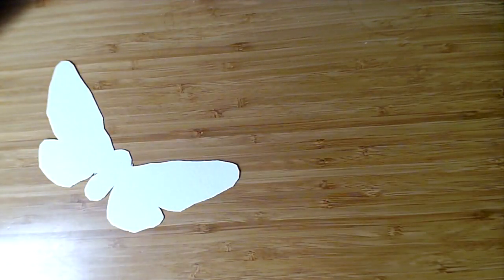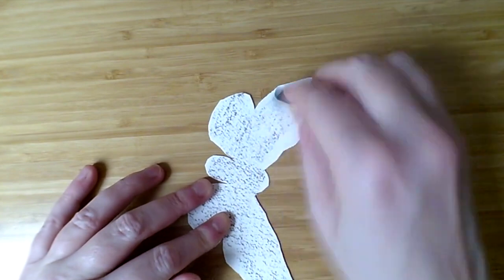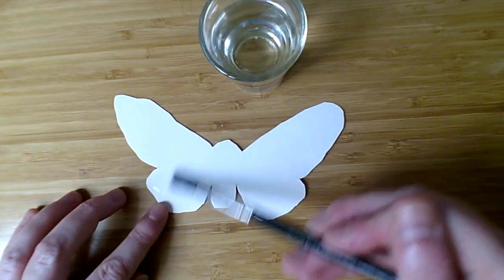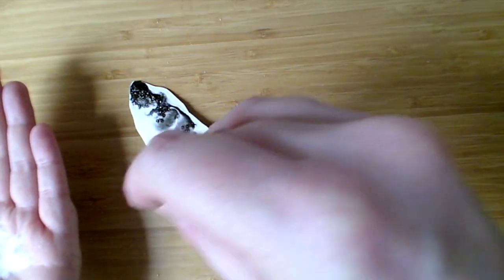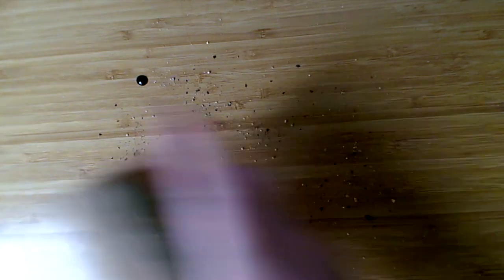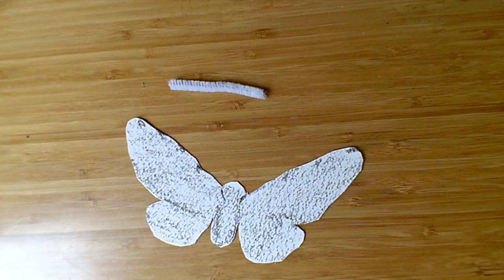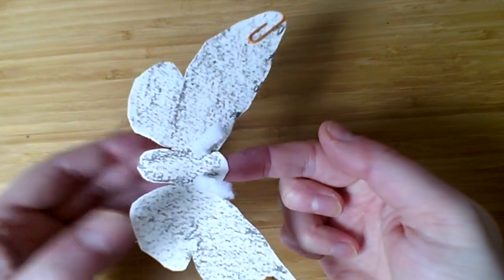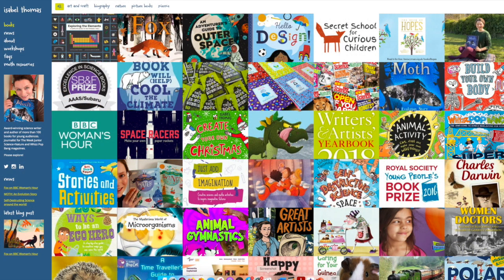Make your own peppered moths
An activity based on Moth: An Evolution Story, shared for the Great Science Share for Schools 2021